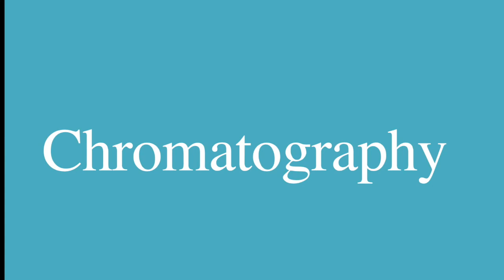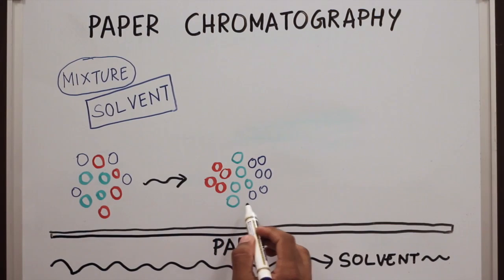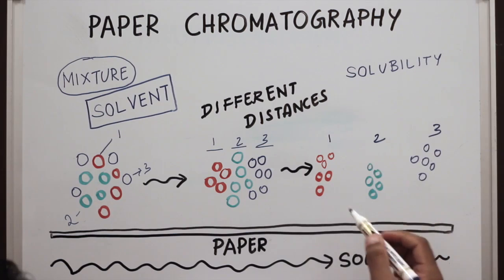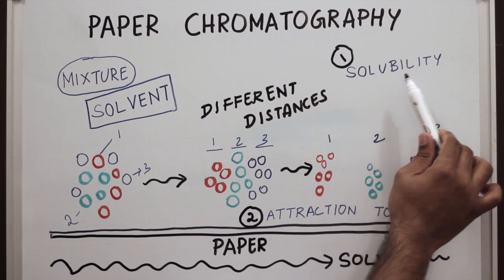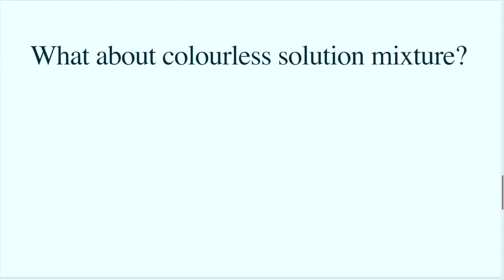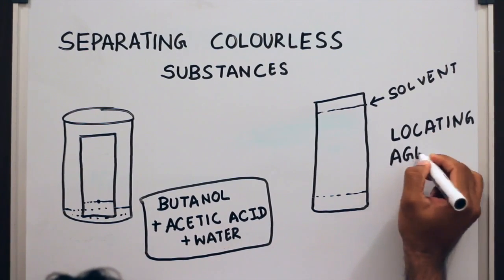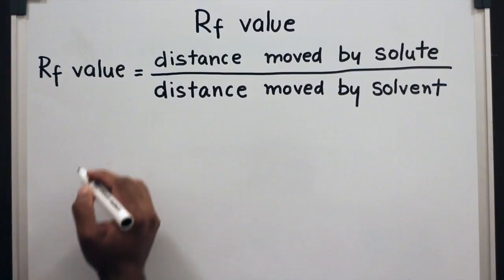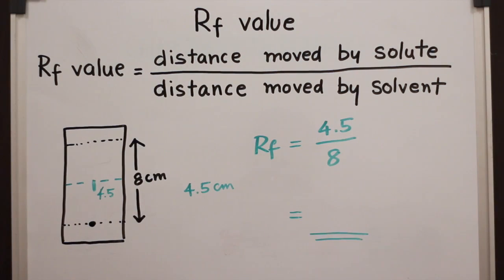IGCSE Chromatography Edberg Soans TWS Dubai